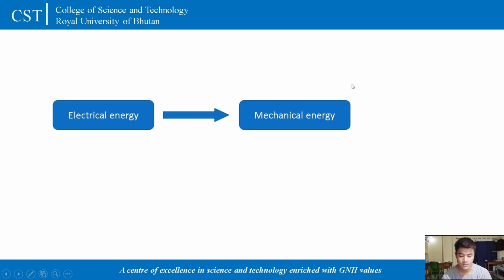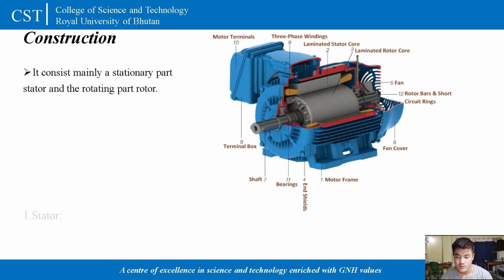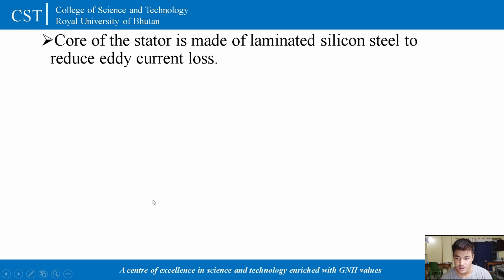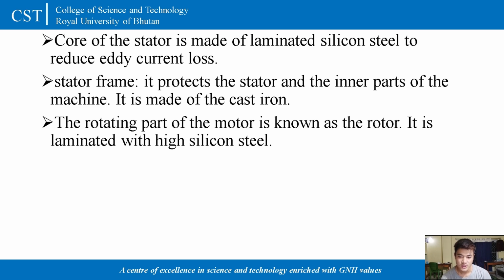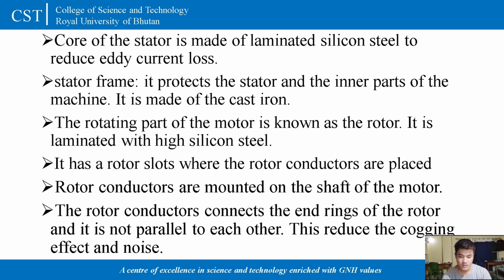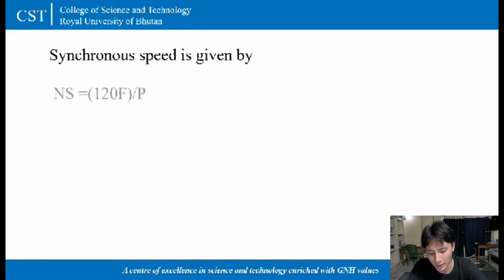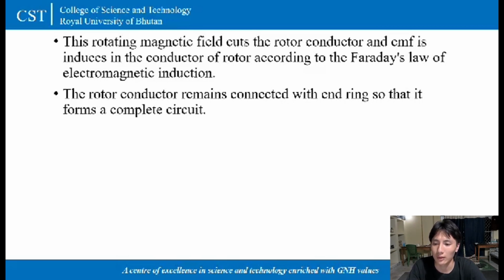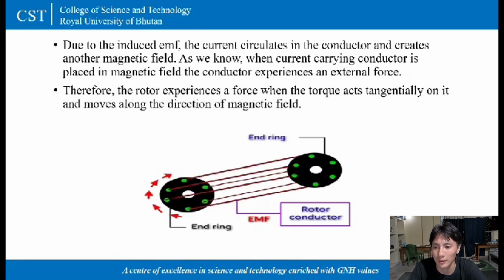working principle and construction of three phase induction motor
Three phase  induction motors operate on electromagnetic induction, with a stator and rotor, generating rotational motion through ac currents.